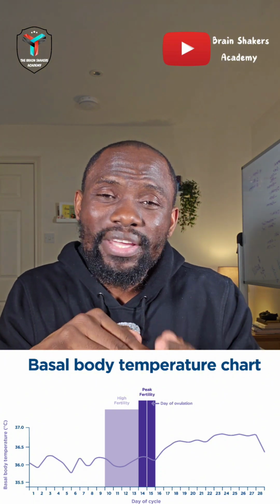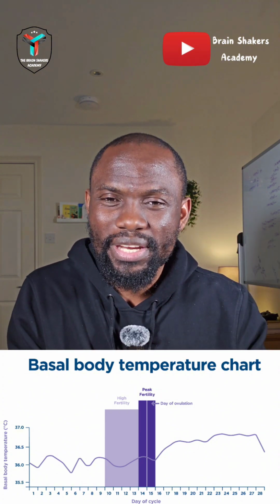Do this to prevent Pregnancy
How to AVOID pregnancy